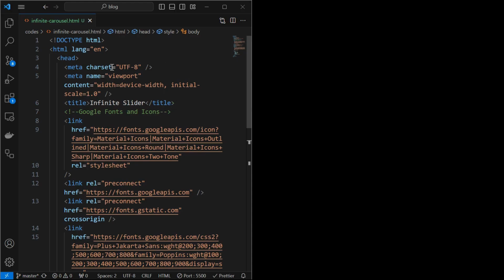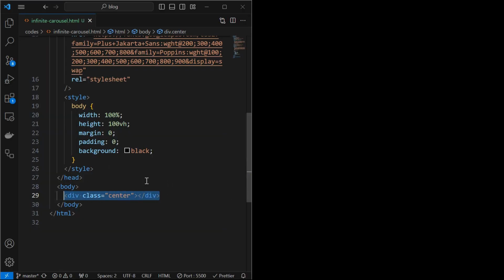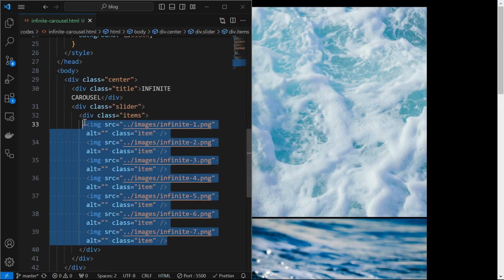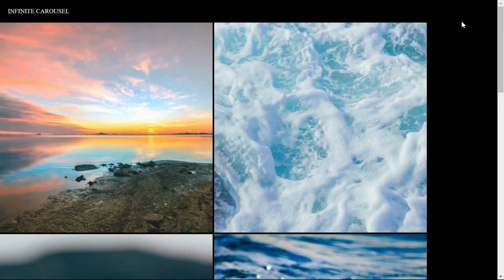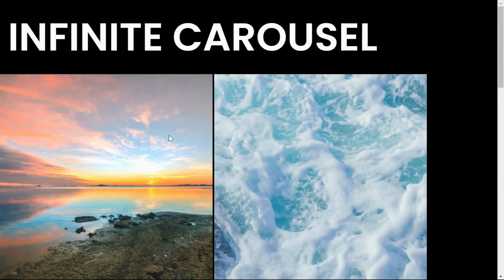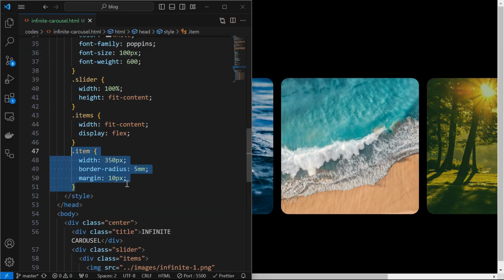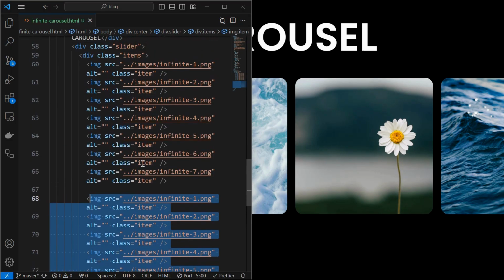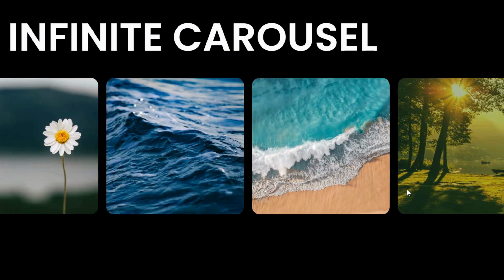How to Make An Infinity Autoplay Slider (Under 3 MINS!)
Craft a captivating carousel that smoothly transitions between items and seamlessly loops